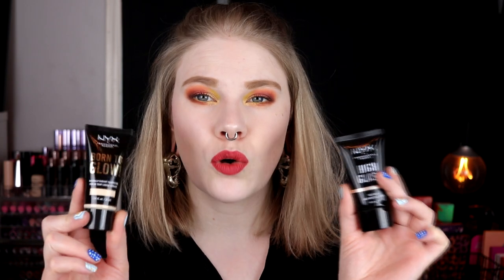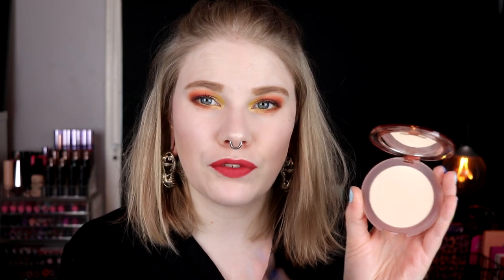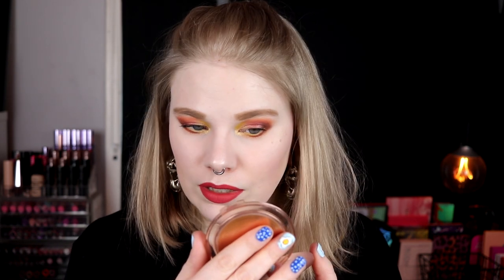| March Favorites 2020 |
Hi!
This video is so late but I wanted to show you my favorites I had in march!

BASE:
Colourpop Pretty Fresh Fair 1N
Nabla Pressed Powder
Revolution Bang Bang You're Dead
Colourpop Lunch Money
EYES:
Colourpop Yes, Please - Big Cocktails, Bling, Butter Cake, GNO, Mischief & French Kiss
Colourpop - Punch
LIPS:
Colourpop Love Life

▷ Lips:

FAQ:
From: Sweden
Cruelty Free: Yes
Born: 1989
Ears: 20 mm
Septum: 2,4 mm

EQUIPMENT:
Camera: Canon EOS 77D
Editing program: Sony Vegas Pro 13
Lights: Day light and/or 2 soft boxes